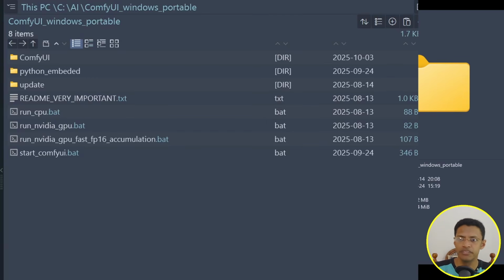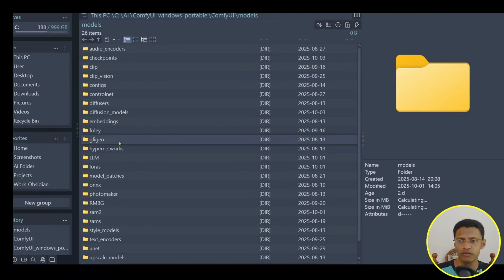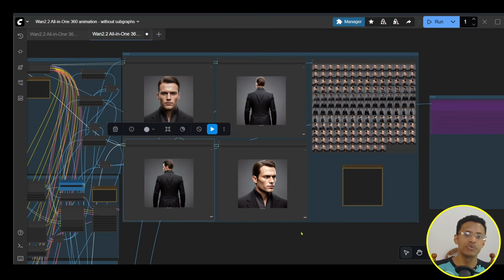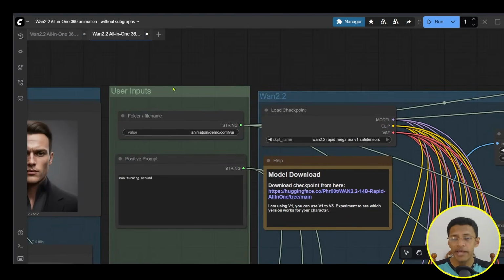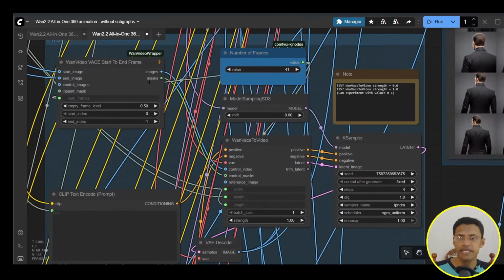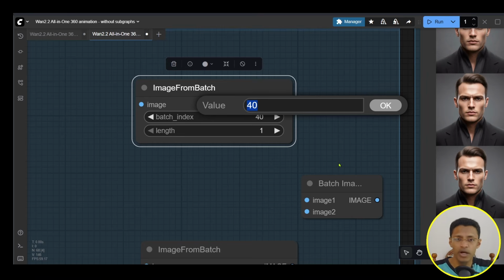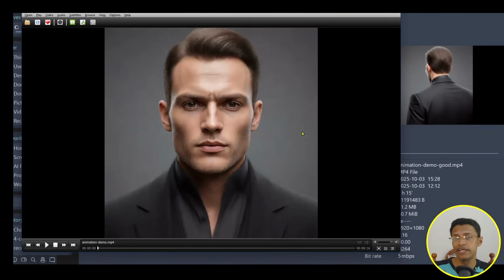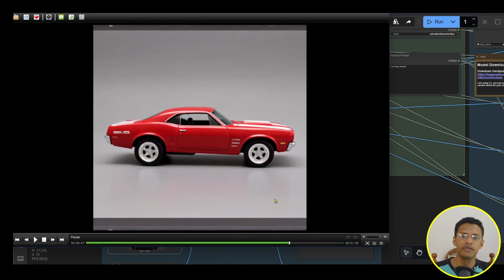ComfyUI Tutorial: 360 AI Character Animation with Wan2.2 Mega All-In-One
This video is your ultimate guide to creating incredible AI character and object animations in ComfyUI using the powerful Wan2.2 Rapid Mega All-in-One model! Learn the essential prerequisites, including preparing front, back, left, and right views of your character or object. We'll walk you through updating ComfyUI, installing any missing custom nodes, and downloading the correct Wan2.2 model file from Hugging Face, including crucial tips on version compatibility and placement within your ComfyUI directory.

We'll then dive into setting up the workflow, covering both the simplified subgraph version and the detailed node-by-node approach. Discover how to input your images, modify prompts, and choose between saving individual frames or a complete video. For advanced users, I provide a high-level overview and a deep dive into each node, explaining how to create your own subgraphs, manage output folders, and fine-tune sampler settings for optimal results. I also reveal a critical trick using the "ImageFromBatch" node to ensure seamless transitions and continuous motion across all turning sequences, preventing common distortions.

Finally, explore creative customizations like extending animation length and even generating optical illusions by reordering your input frames. I'll also address common issues like hairstyle asymmetry and show how to use custom inputs to make objects like cars animate with dynamic elements.

[TIMESTAMPS]
00:00 Introduction to 360 Character Animation
00:09 Prerequisites: Four Views (Front, Back, Left, Right)
00:25 Resources for Input Images & Workflows
00:53 How to Update ComfyUI
01:25 Workflow Overview: Subgraphs vs. No Subgraphs
02:13 Installing Missing Custom Nodes
03:05 Downloading the Wan2.2 Model File
03:41 Understanding Model Versions & Compatibility
04:56 Placing the Model File in ComfyUI
05:36 Setting Up Input Images
05:59 High-Level Workflow Explanation (Advanced Users)
06:26 Simplified Workflow Setup (Subgraph Version)
06:49 Changing the Animation Prompt
07:08 Output Options: Individual Frames or Video
07:33 Loading Workflow Without Subgraphs
09:36 Generating and Customizing the Final Video
10:41 Detailed Workflow Explanation (Node-by-Node)
11:36 Creating Your Own Subgraphs
12:53 Customizing Output Folder & Filenames
14:13 Crafting Effective Prompts
14:26 Sampler Settings & Model Versions Deep Dive
16:08 Core Wan2.2 to Video Workflow
19:51 Ensuring Seamless Animation Continuity
20:21 Understanding Number of Frames (4+1 Rule)
22:51 Extending the 360 Animation (More Input Images)
25:46 Animation Showcase & Customization Examples
27:12 Troubleshooting Hairstyle Asymmetry
28:51 Creating Visual Illusions by Reordering Inputs
30:37 Outro

ComfyUI Tutorial, AI Animation, 360 Character Rotation, Wan2.2 Model, Stable Diffusion Workflow, Image to Video AI, ComfyUI Character Animation, AI Video Generation, Custom Nodes ComfyUI, Text to Video, AI Art